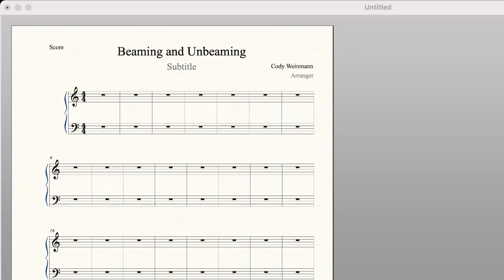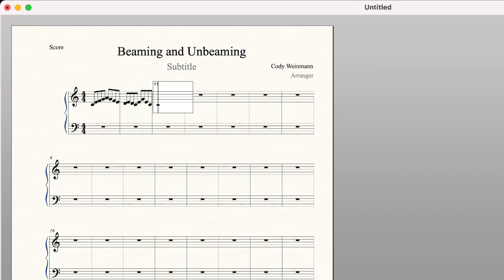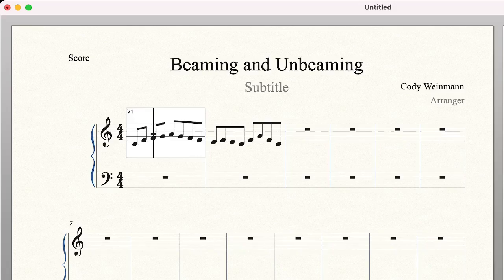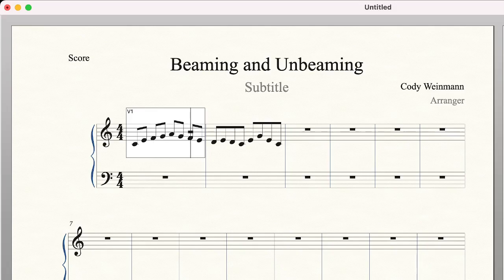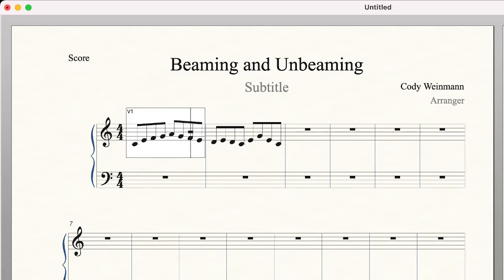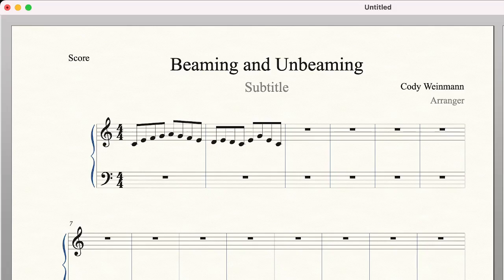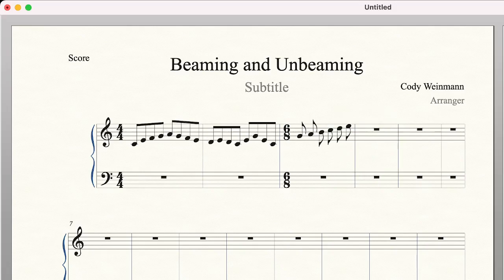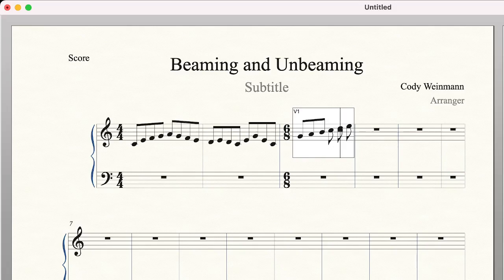How to Unbeam and Re-beam Eighth Notes in Finale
In this video, you will learn the simplicity of beaming and unbeaming notes in Finale. Sorry for the background noise. Hope you are helped!

Also: How to Write Songs in 30 Minutes or Less (Print Edition) is out!

How to Write Songs in 30 Minutes or Less (Kindle):

John Thompson's Piano Course Grade 2
Starlight waltz